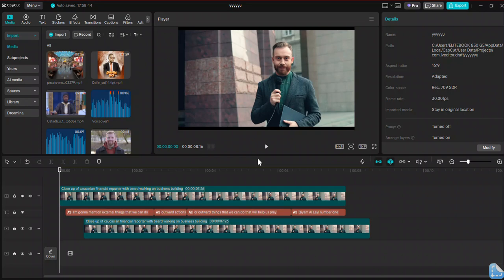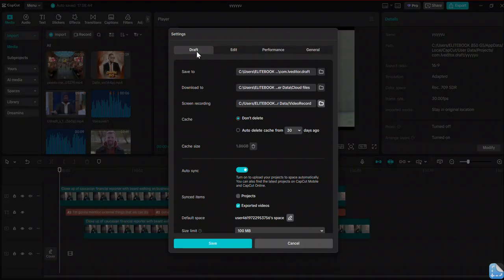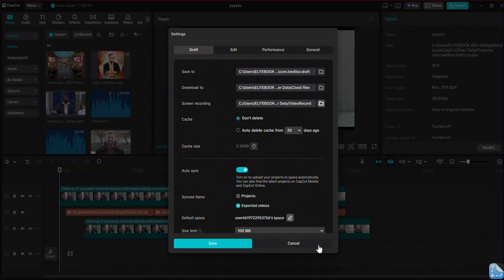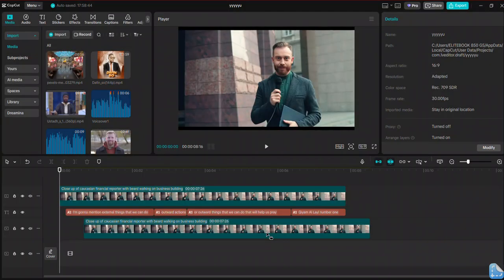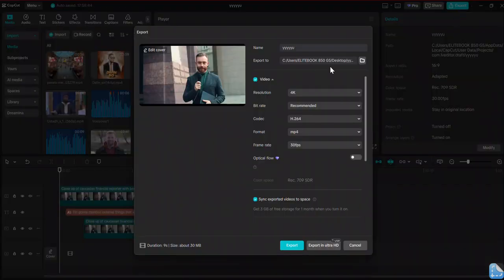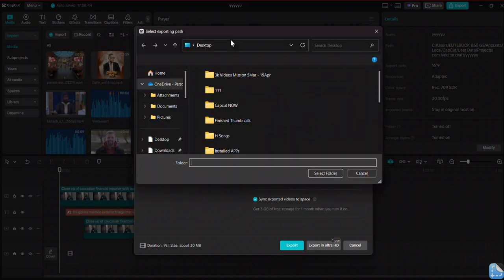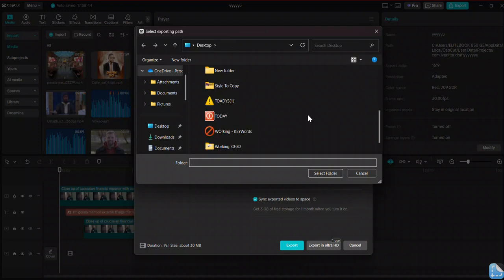How To Check Where Capcut Saved My Video (Easily)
how to check where capcut saved your video
In this tutorial, you’ll learn exactly how to check where CapCut saved my video so you never lose your edits. I’ll walk you through how to check where CapCut saved video on PC and how to find saved video in CapCut quickly. If you can’t find saved CapCut video, I’ll also explain how to find old saved video in CapCut and how to find where you saved video on CapCut. By the end, you’ll know the easiest way to check saved video CapCut and manage your exports with confidence.